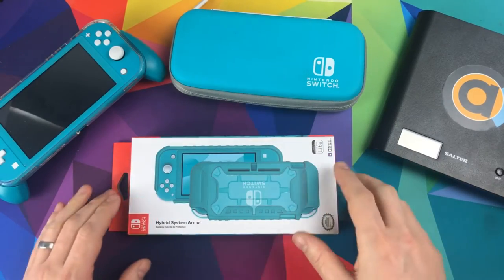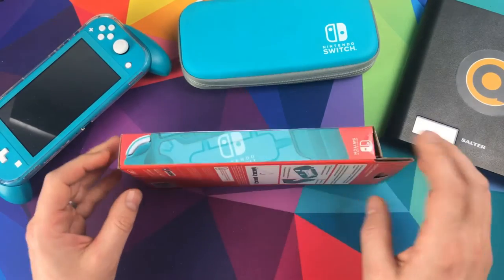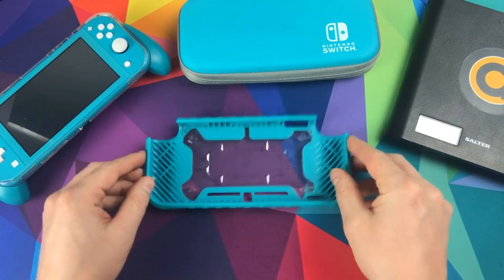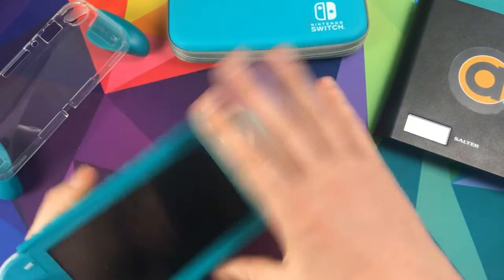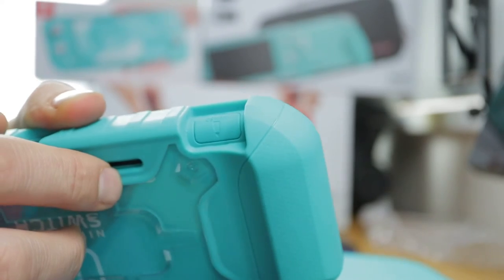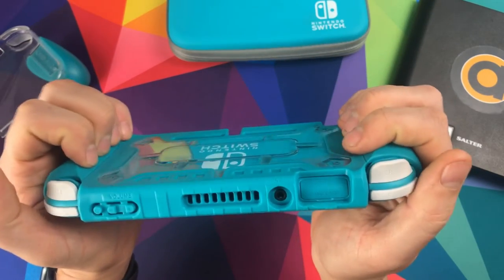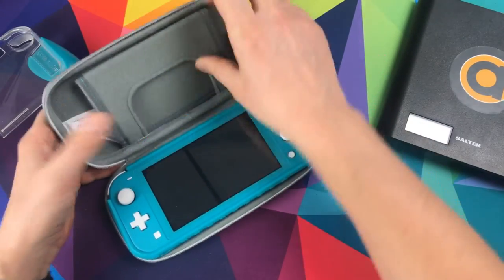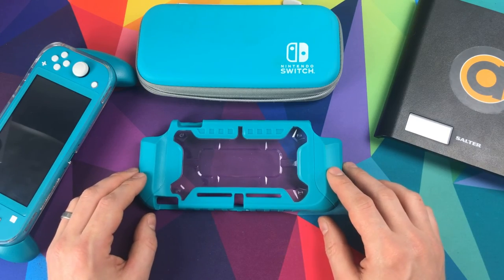First Look & Feel - Hybrid System Armour - Turquoise - Nintendo Switch Lite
Have a look at the officially licensed armour case from Hori.